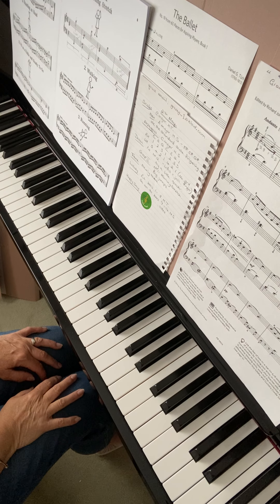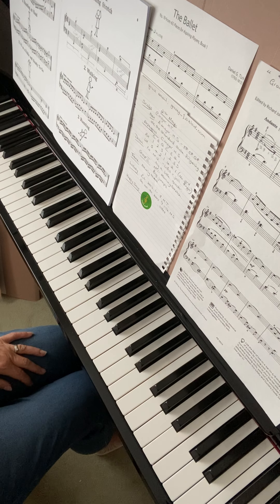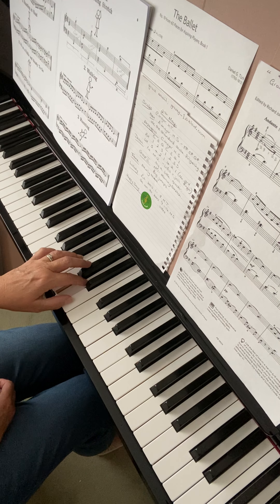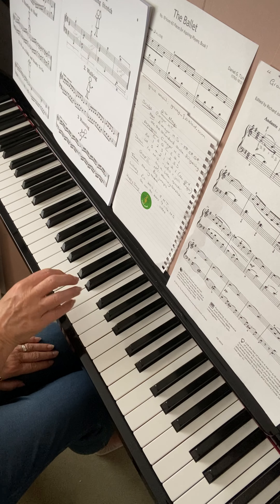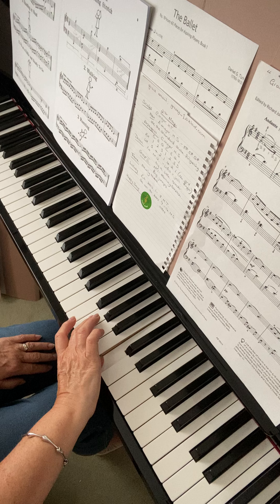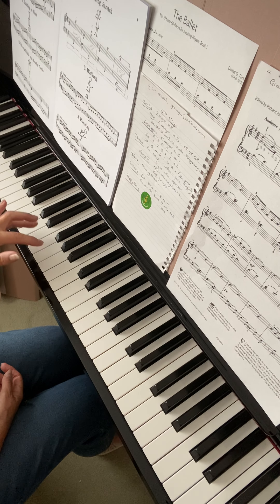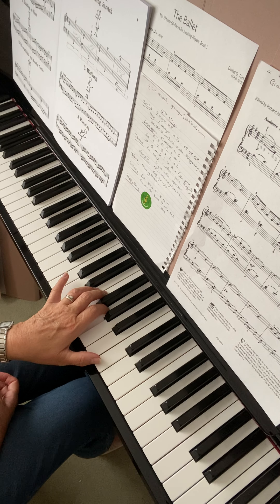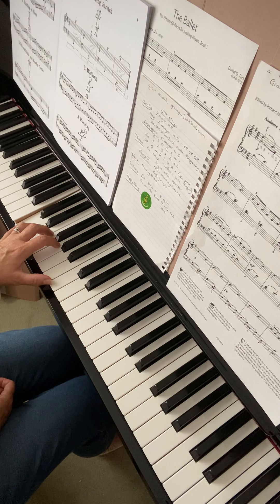CPT Scales & arpeggio